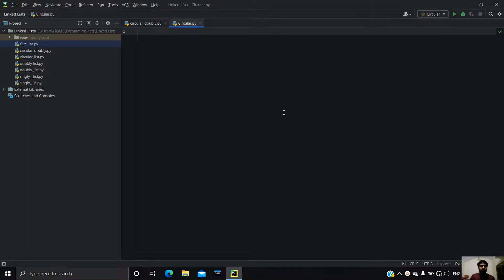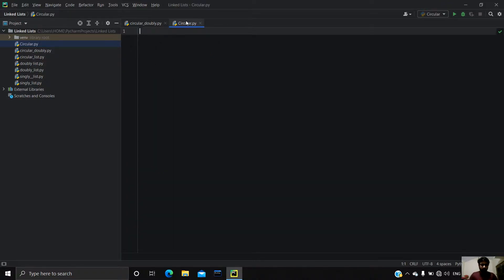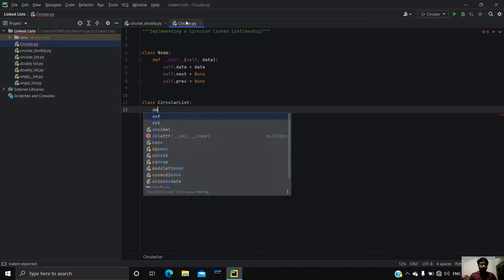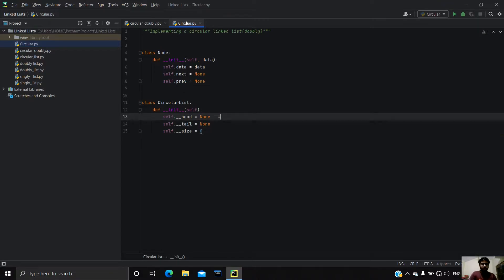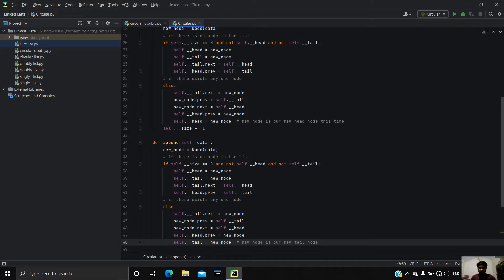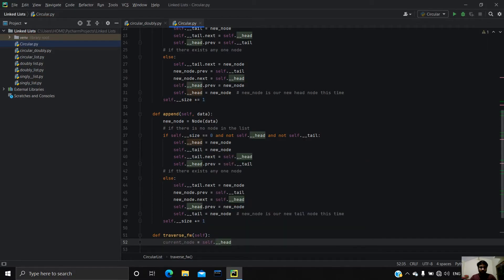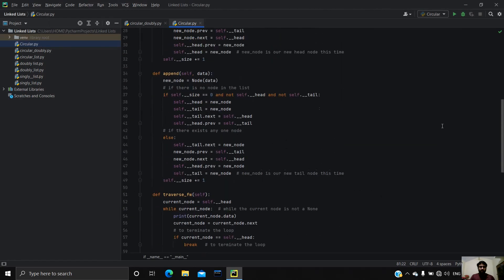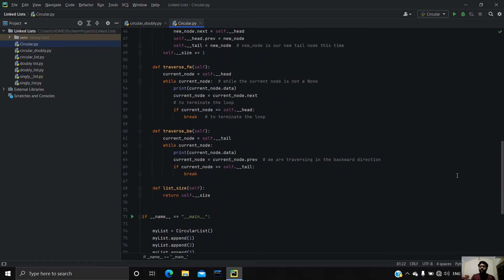Circular Linked List with Python (PART - 1)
Methods discussed in this video: prepend(), append(), traverse(), list_size()